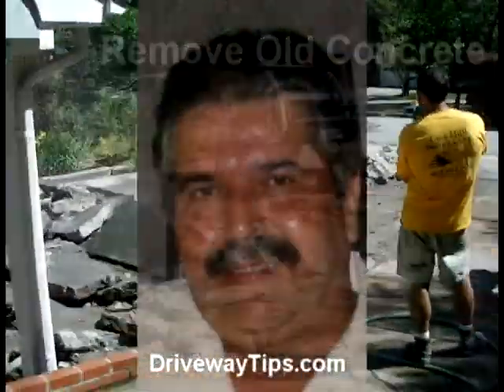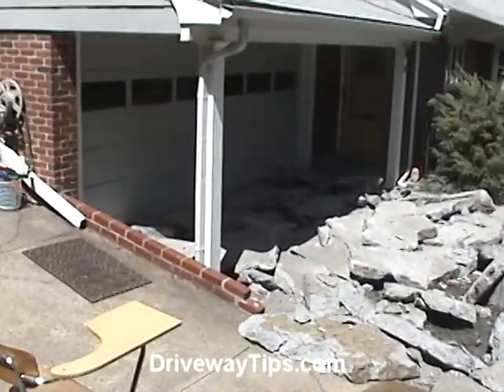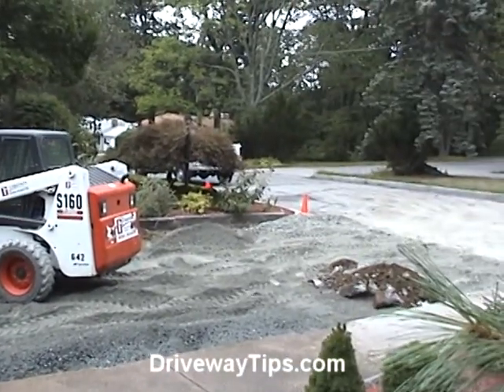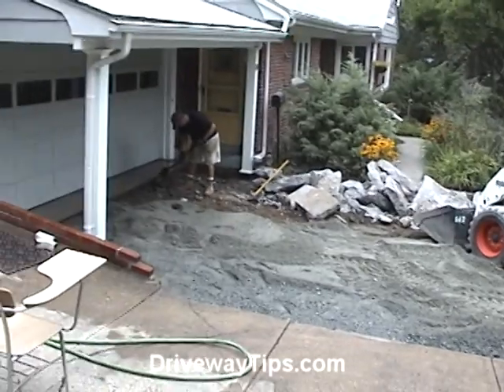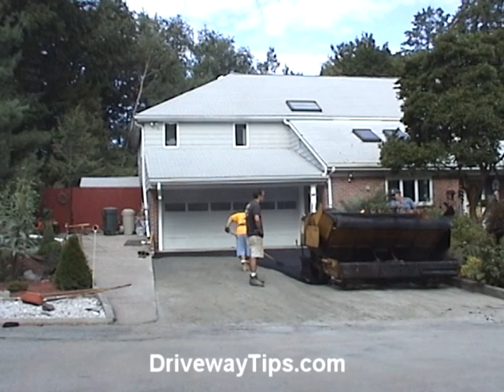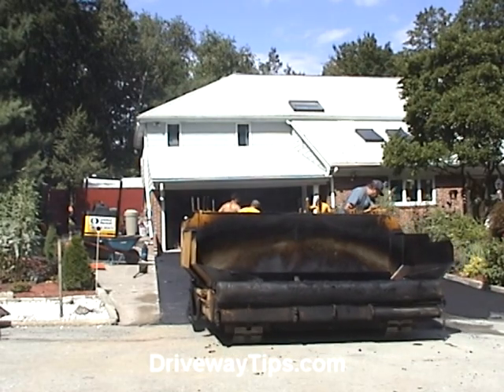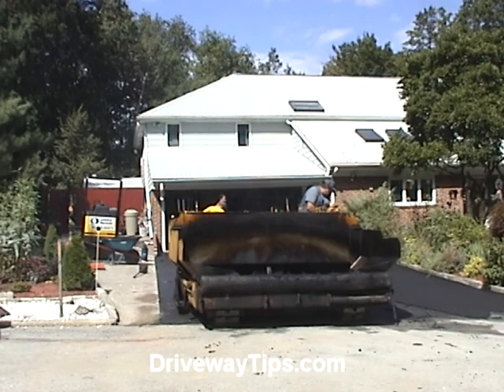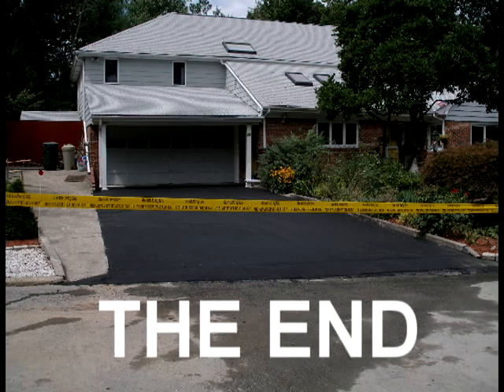Asphalt Driveway Installation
Remove Concrete Driveway with a jack hammer attachment & Install New Asphalt Driveway with a power paver. Driveway Installations, Tips & Information